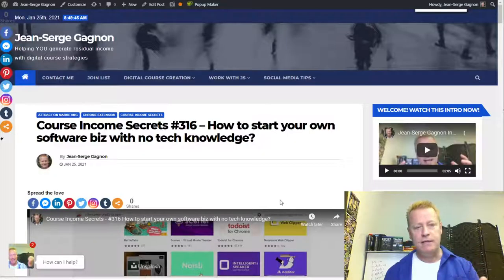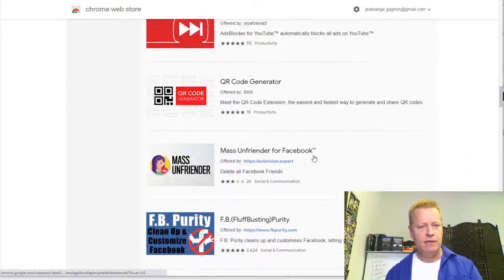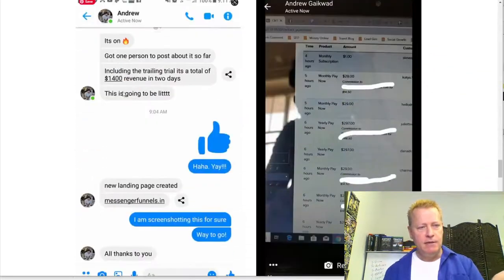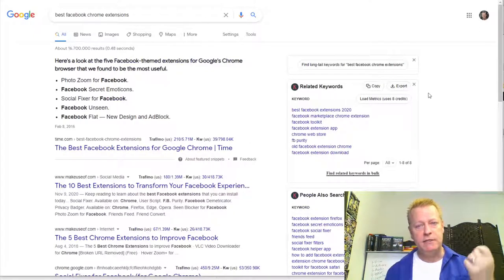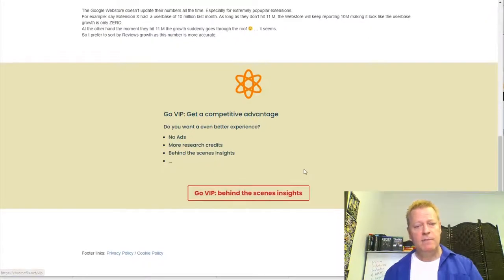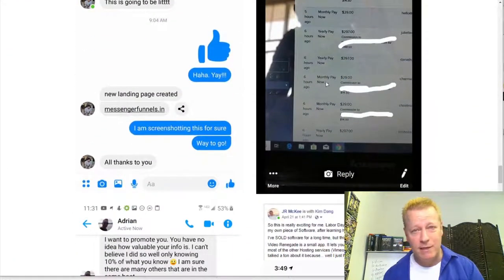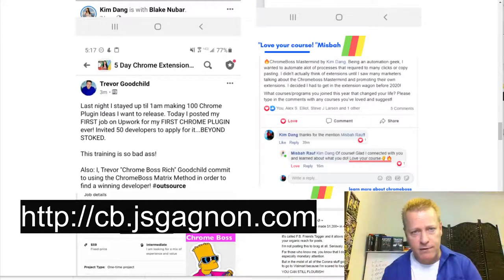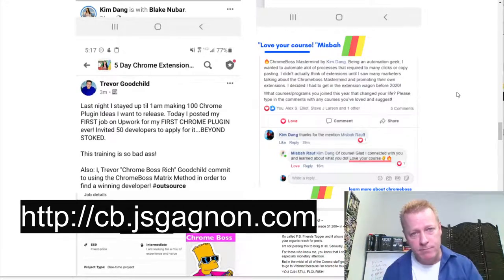Course Income Secrets - #317 How can you create full time income from a tiny software?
How can you create full time income from a tiny software?

It’s my birthday and I’m going to give you a life changing gift!

I want to give you a free pass to join a program I’ll be putting together soon.

Truthfully, I’ve not been this excited in a long time – actually the most I’ve been since starting my online journey over 5 years ago!

Obviously, I can’t make any income claims or promise you can achieve anything but I’m jumping in with both feet.

How do software companies get started?

Most software companies get started the same way as any other business.

You become a star programmer, create a killer program, talk to a VC, get millions and hire a ton of programmers.

After about 5 years, if you’re lucky, you start being profitable.

That’s how I started my company back in 1998 – Newlix Corporation

I created a killer piece of software, we started the company, then got 6 million in funding and hired 20 developers.

However, in 2001 we had to shut it down

What’s the real winning formula?

Imagine...